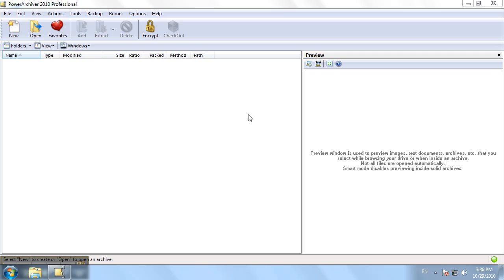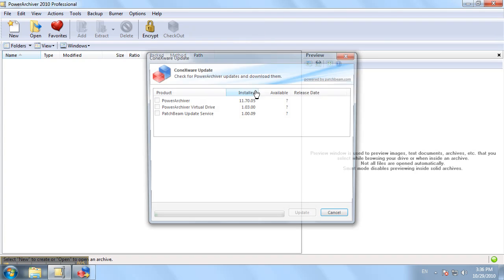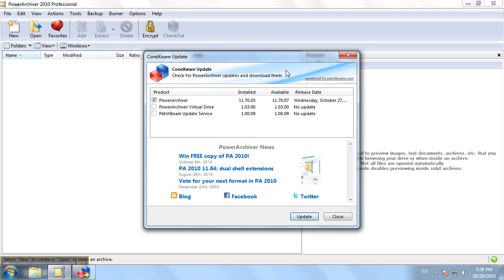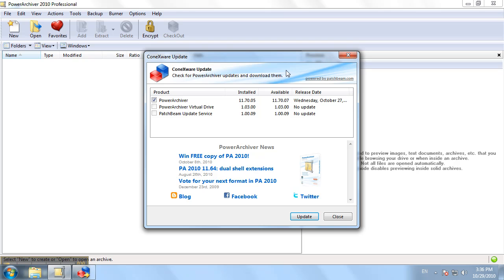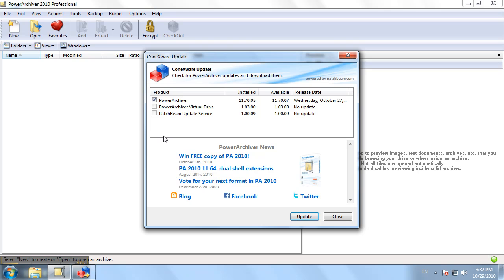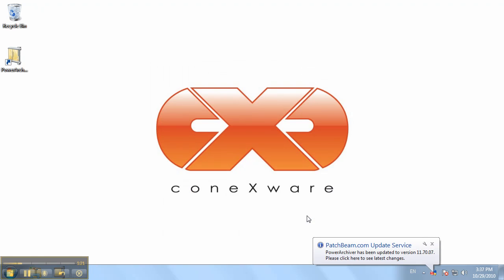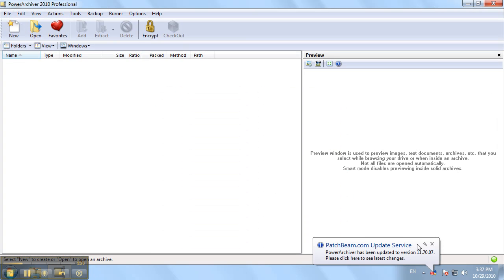PowerArhiver PatchBeam - super fast update system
Presentation of PowerArchiver's brand new update system featuring the most advanced update system to date.